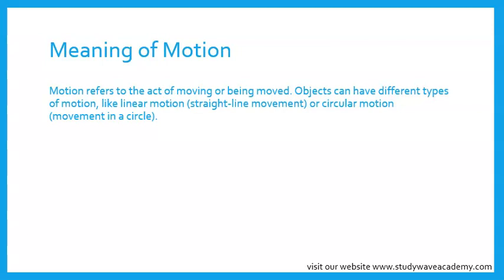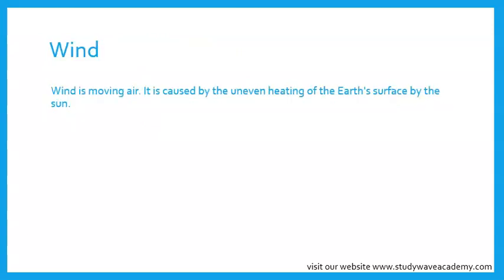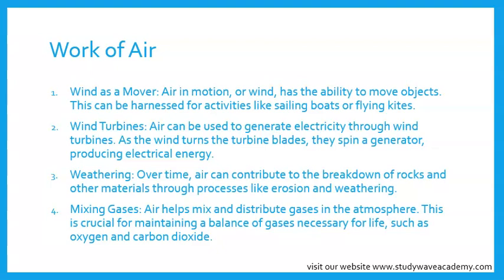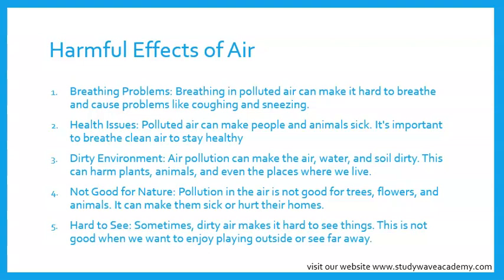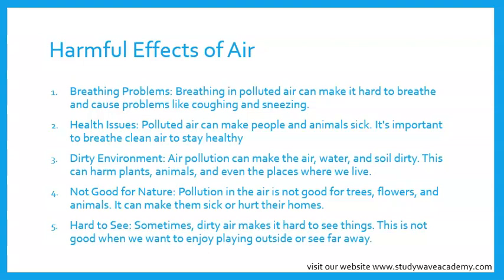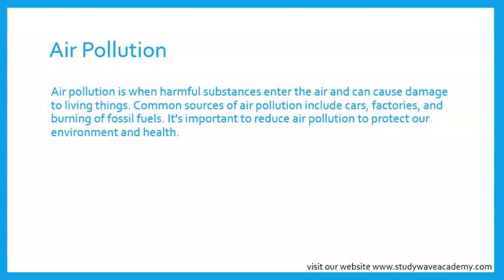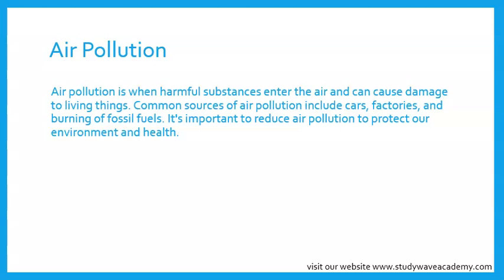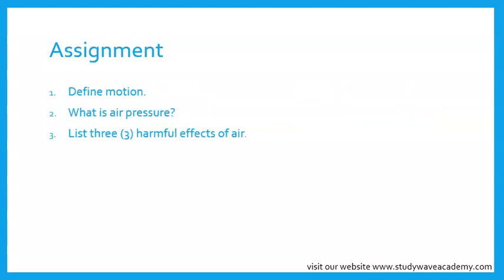Exploring the Science of Motion: From Newton to Einstein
In this video, we will delve into the fascinating world of motion and explore the fundamental principles that govern it. From Sir Isaac Newton's laws of motion to Albert Einstein's theory of relativity, we will uncover the secrets behind how objects move and interact with their surroundings.

Join us on this educational journey as we unravel the mysteries of motion and its impact on our everyday lives.